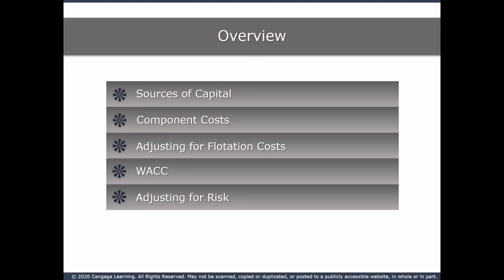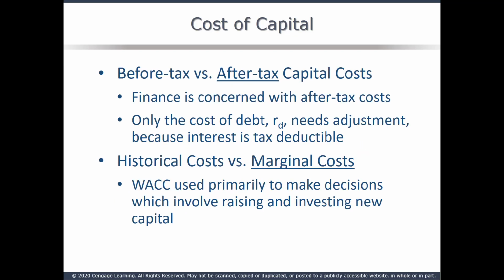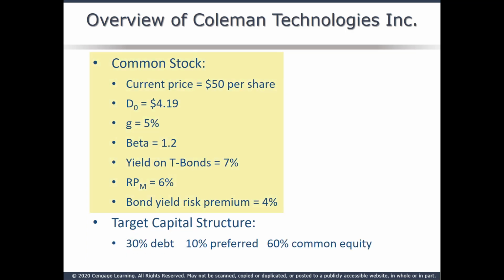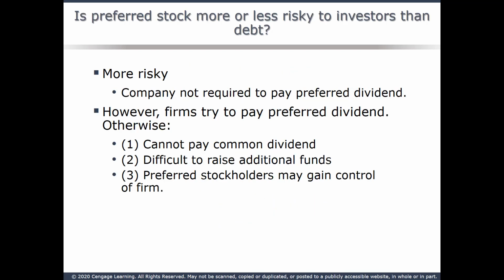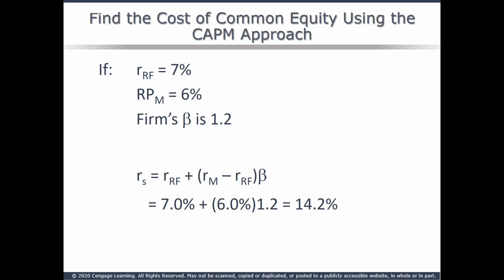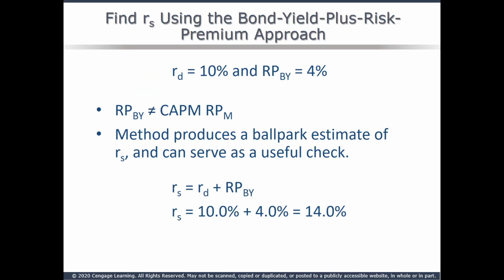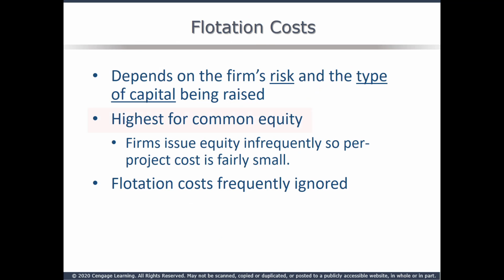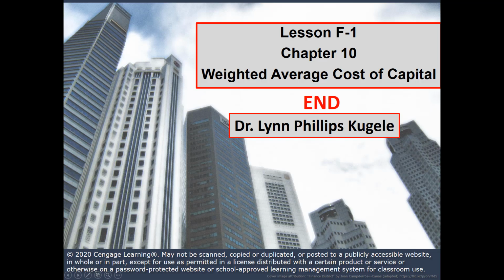F 1 CH10 102